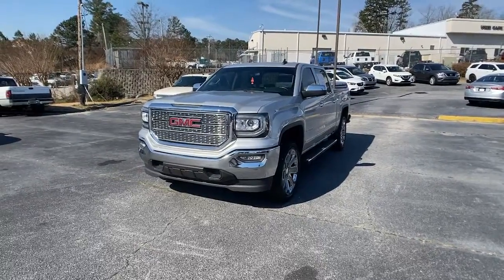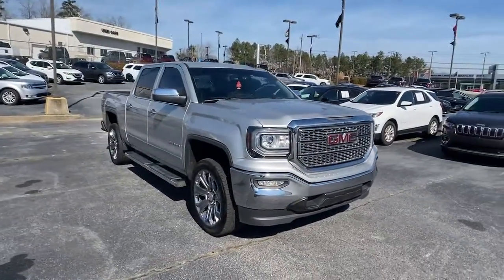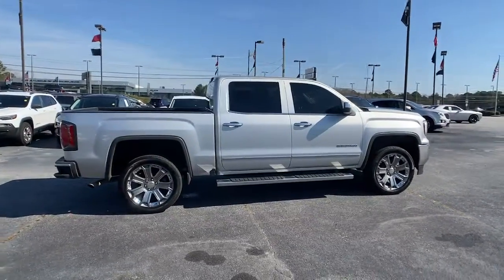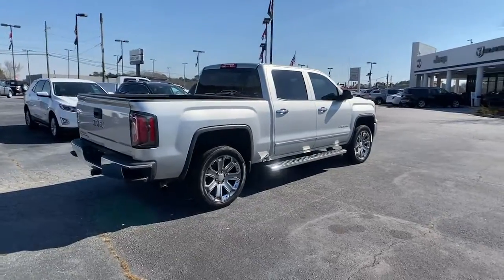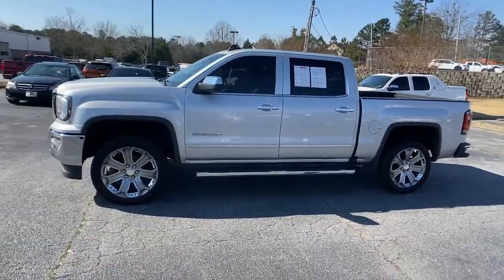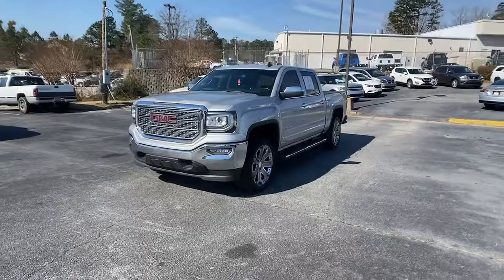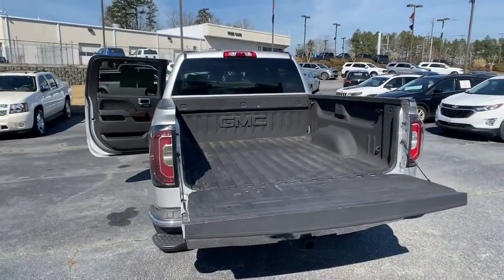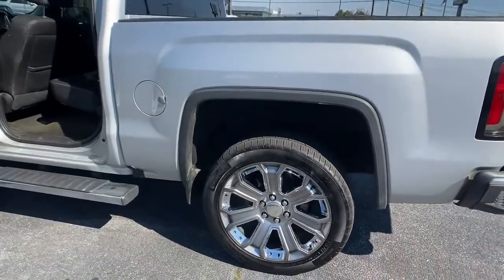2017 GMC Sierra 1500 Union City, Fairburn, Arbor West, South Fulton, Arbor West, GA 626449A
Quicksilver Metallic Used 2017 GMC Sierra 1500 available in Union City, GA at Union City Chrysler Dodge Jeep RAM Fiat. Servicing the Union City, Fairburn, Arbor West, South Fulton, Arbor West, GA area.
2017 GMC Sierra 1500 SLT - Stock#: 626449A - VIN#: 3GTP1NEC2HG242758

*Equipment*Engulf yourself with the crystal clear sound of a BOSE sound system in this 1/2 ton pickup. This unit will allow to see the road and so much more with the HID headlights. Protect this 1/2 ton pickup from unwanted accidents with a cutting edge backup camera system. This 1/2 ton pickup has a 5.3 liter 8 Cylinder Engine high output engine. This unit projects refinement with a racy metallic gray exterior. Maintaining a stable interior temperature in this model is easy with the climate control system. Quickly unlock this vehicle with keyless entry. Enjoy the incredible handling with the rear wheel drive on the vehicle. The vehicle is equipped with a gasoline engine. The bed looks great and is protected with a durable surface material. This 2017 GMC Sierra 1500 has an automatic transmission that includes a manual shifting mode. Electronic Stability Control is one of many advanced safety features on it.*Packages*SLT PREMIUM PACKAGE: includes (UQA) Bose premium audio system and (RD5) 20 x 9 polished aluminum wheels. ASSIST STEPS: CHROMED TUBULAR; 6 RECTANGULAR. BED LINER: SPRAY-ON. BOSE SOUND WITH 6 SPEAKER SYSTEM. CONSOLE: FLOOR MOUNTED. CUSTOMER DIALOGUE NETWORK. SEATING: HEATED AND VENTILATED PERFORATED LEATHER-APPOINTED FRONT BUCKET. SUNROOF: POWER. WHEELS: 20 X 9 (50.8 CM X 22.9 CM) POLISHED ALUMINUM. WIRELESS CHARGING. Equipment listed is based on original vehicle build. Please confirm the accuracy of the included equipment by calling the dealer prior to purchase.
TIRES  P275/55R20 ALL-SEASON  BLACKWALL,AUDIO SYSTEM  8 DIAGONAL COLOR TOUCH SCREEN NAVIGATION WITH INTELLILINK  AM/FM/SIRIUSXM  HD RADIO  with USB ports  auxiliary jack  Bluetooth streaming audio for music and most phones  Pandora Internet radio and voice-activated technology for radio and phone,REAR AXLE  3.42 RATIO,TRANSMISSION  6-SPEED AUTOMATIC  ELECTRONICALLY CONTROLLED  with overdrive and tow/haul mode. Includes Cruise Grade Braking and Powertrain Grade Braking (STD),ASSIST STEPS  CHROMED TUBULAR  6 RECTANGULAR,QUICKSILVER METALLIC,BOSE SOUND WITH 6 SPEAKER SYSTEM  (7 speaker system including subwoofer when ordered with bucket seats) includes (NKC) noise control system.),SLT PREMIUM PACKAGE  includes (UQA) Bose premium audio system and (RD5) 20 x 9 polished aluminum wheels With Crew Cab model includes (BVQ) 6 rectangular chrome tubular assist steps. With Double Cab model includes (VXH) 6 rectangular chrome tubular assist steps.),GVWR  7000 LBS. (3175 KG)  (STD),SUNROOF  POWER,CUSTOMER DIALOGUE NETWORK,WIRELESS CHARGING,SEATING  HEATED AND VENTILATED PERFORATED LEATHER-APPOINTED FRONT BUCKET,CONSOLE  FLOOR MOUNTED  with cup holders  cell phone storage  power cord management  hanging file holder capability and (K4C) wireless charging,SLT PREFERRED EQUIPMENT GROUP,SEATS  FRONT FULL-FEATURE LEATHER-APPOINTED BUCKET  with (KA1) heated seat cushions and seat backs. Includes 10-way power driver and front passenger seat adjusters  including 2-way power lumbar control  2-position driver memory  adjustable head restraints  (D07) floor console and storage pockets. (Includes (K4C) wireless charging.,WHEELS  20 X 9 (50.8 CM X 22.9 CM) POLISHED ALUMINUM,JET BLACK  PERFORATED LEATHER-APPOINTED FRONT SEAT TRIM,BED LINER  SPRAY-ON  Pickup box bed liner consisting of high pressure  chemically bonded  sprayed-on polyurea & polyurethane liner formulation. Liner is permanently bonded to the truck bed providing a water tight seal. Includes embossed Denali logo on front bed wall. The textured  non-skid surface is black in color and robotically applied. Spray-on liner covers entire bed interior surface below side rails  including tailgate  front box top rail  gage hole plugs and lower tie down loops.,ENGINE  5.3L ECOTEC3 V8  WITH ACTIVE FUEL MANAGEMENT  DIRECT INJECTION  and Variable Valve Timing  includes aluminum block construction (355 hp [265 kW] @ 5600 rpm  383 lb-ft of torque [518 Nm] @ 4100 rpm; more than 300 lb-ft of torque from 2000 to 5600 rpm) (STD),Tow Hitch,Locking/Limited Slip Differential,Rear Wheel Drive,Power Steering,ABS,4-Wheel Disc Brakes,Aluminum Wheels,Tires - Front All-Season,Tires - Rear All-Season,Conventional Spare Tire,HID headlights,Fog Lamps,Heated Mirrors,Power Mirror(s),Integrated Turn Signal Mirrors,Power